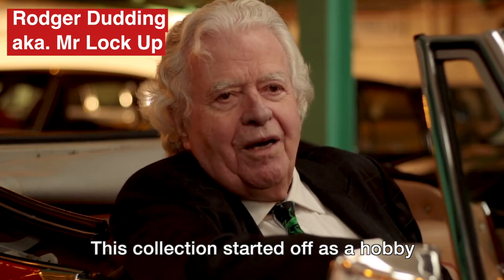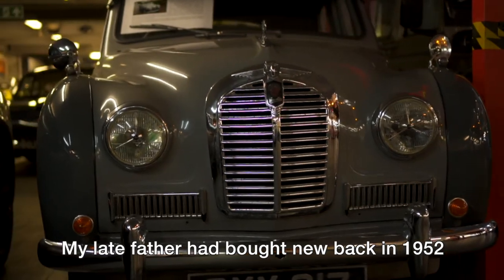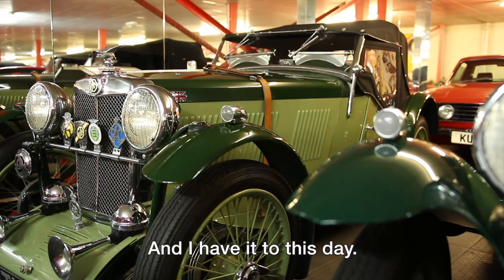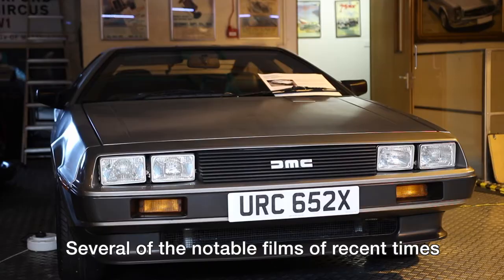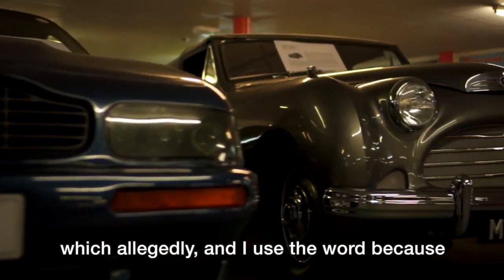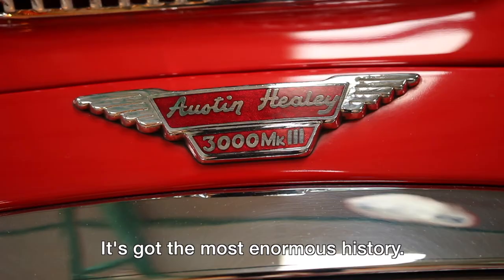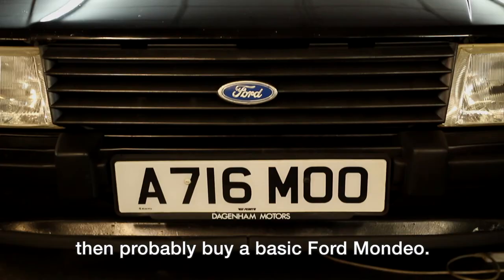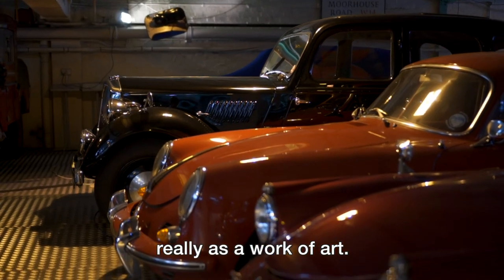The biggest collection of classic cars in Europe?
Rodger Dudding from Potters Bar believes he has the biggest collection of classic cars in Europe.

He made his millions by buying and renting lock up garages, earning him the nickname Mr Lock Up.

Rodger's cars have been used in lots of TV and film productions.

What's your dream car? 🚗💭